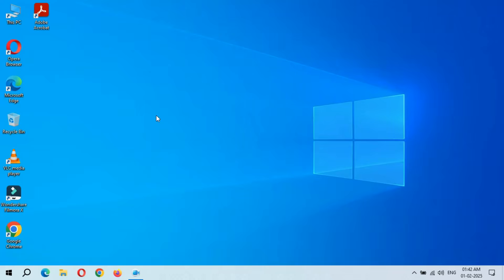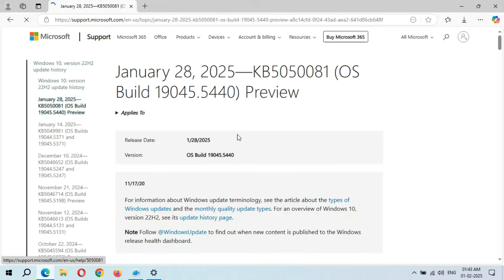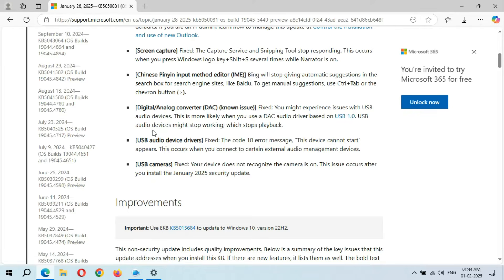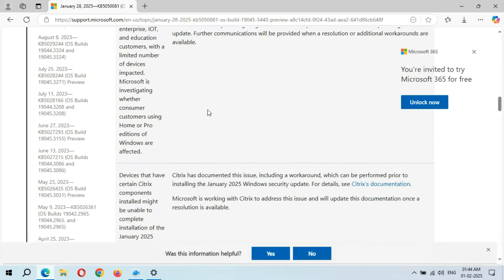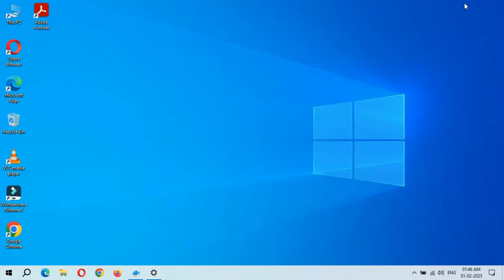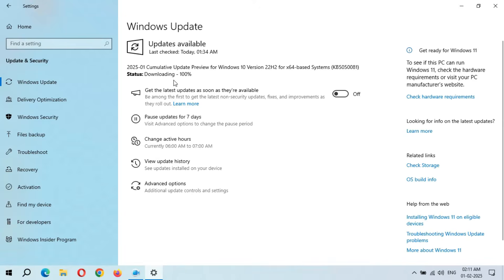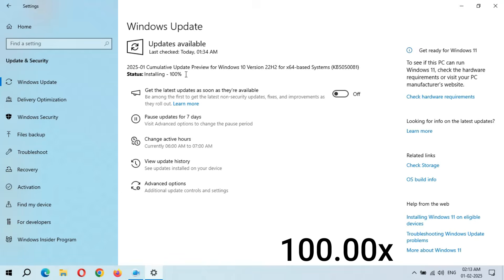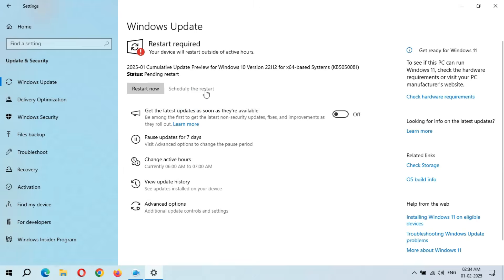Windows 10 Cumulative Update For Version 22H2 x64 Based Systems - Important FIXES!